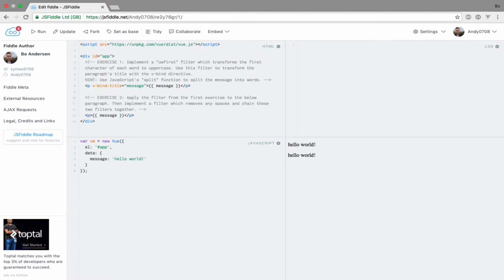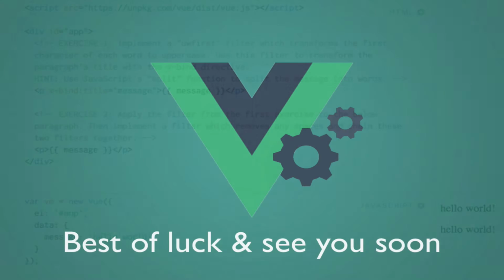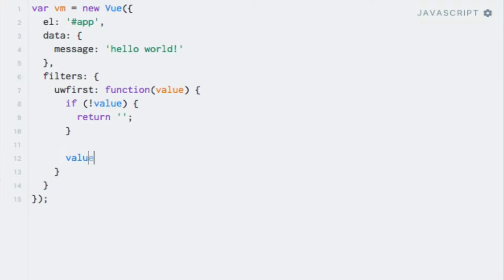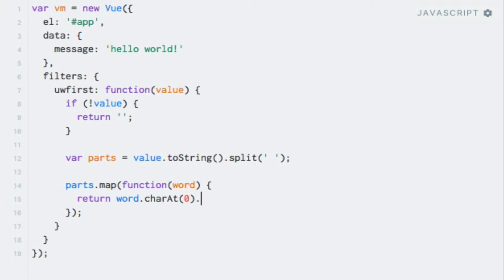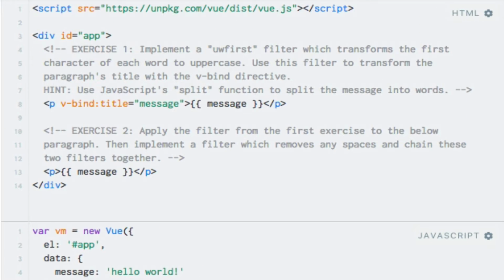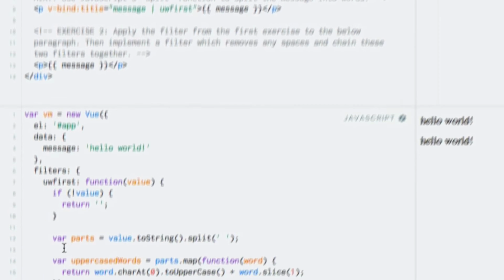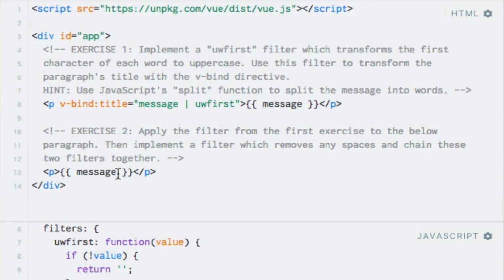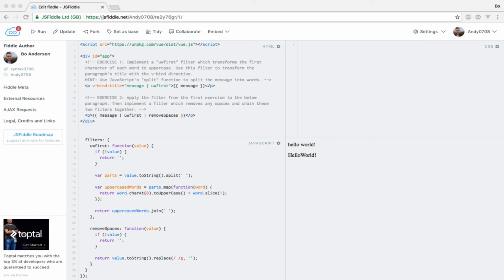Exercises: Filters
Time to practice using filters.